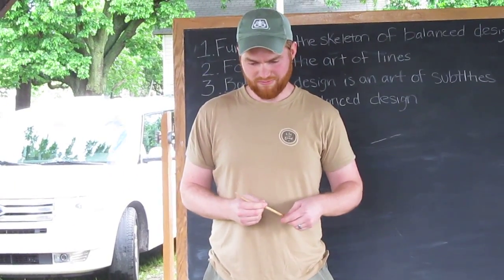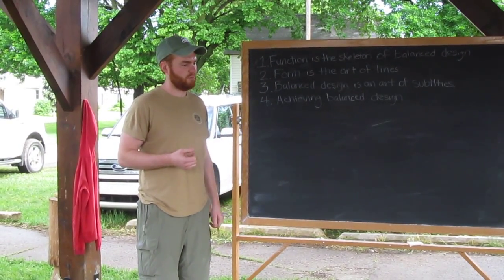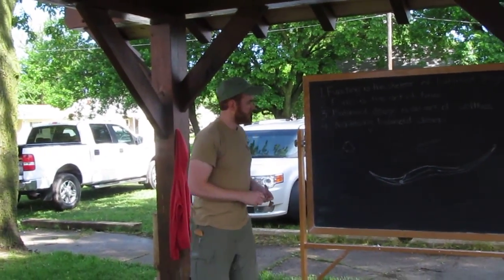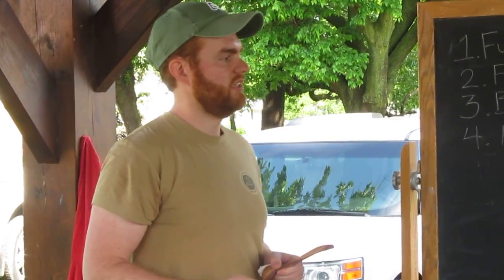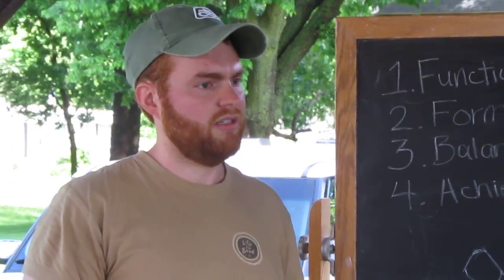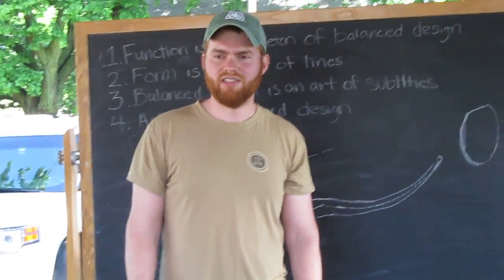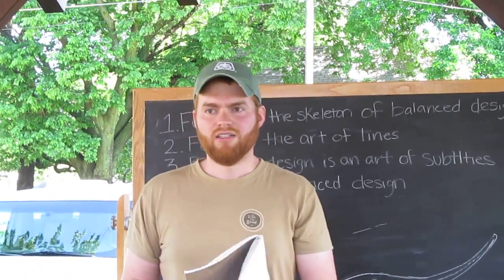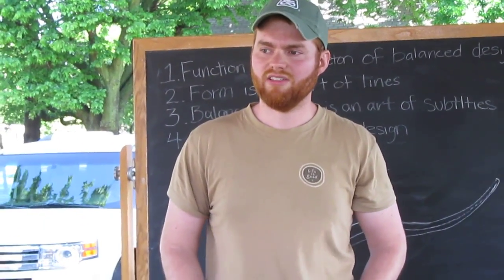Spoon Design (Live)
This was taken at the spoon gathering at MVAS in Minnesota in 2014 by Fred Livesay.  He did a good job considering we forgot our tripod and we asked him last minute, thanks Fred.  Also, thanks Tom for having me do this in the first place and introducing me. Thanks to both of you for your encouragement and help. Lastly, thanks to my wife, Heather, for her support.

I hope this helps you design better spoons. I would be glad to look at your spoon and give my
advice.

corrections; Mulberry wood is a easy to carve, and obtain wood but quite porous. So I recommend it but for practice or test spoon. Not for users spoon. Because I prefer tighter grained wood.